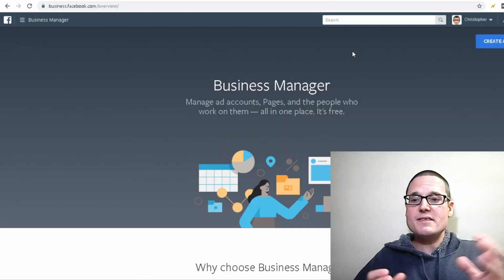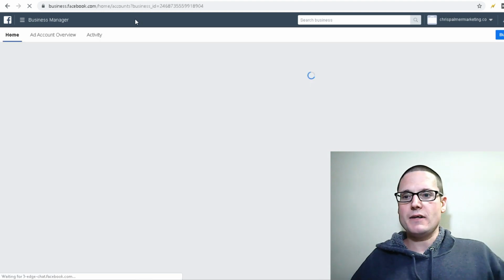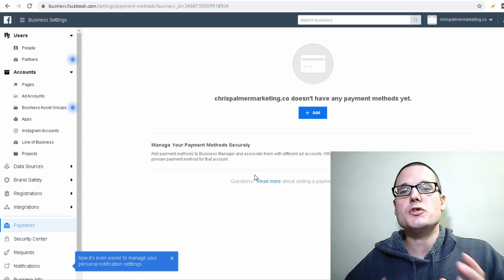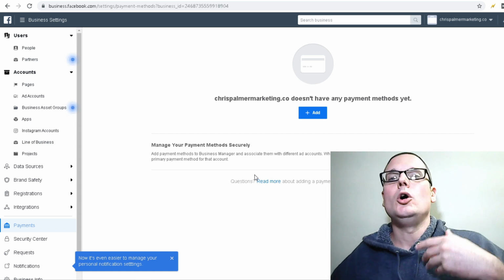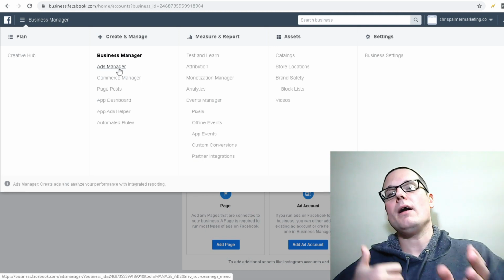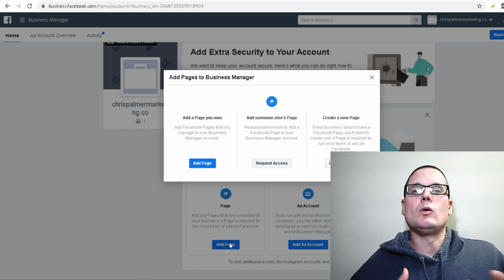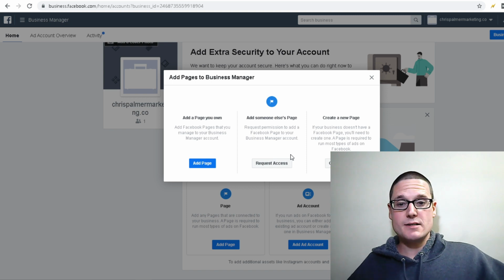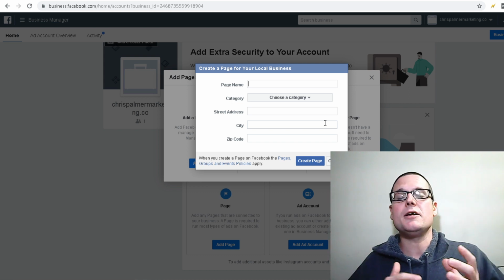How To Setup Facebook Business Manager 2020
In this video I show you how to set up Facebook Business Manager step by step for beginners in 2020.  So you can start managing Facebook Advertising and start running your ads.

 I will walk you through the process of the initial setup how to implement the setup of business manager on Facebook.

This tutorial will walk you through the entire process so you as the entrepreneur can start running ads the right way or you can begin managing other business FB Ad accounts.

Check out the Facebook pixel setup and website installation video also goes over how to set up Pixel tracking step-by-step